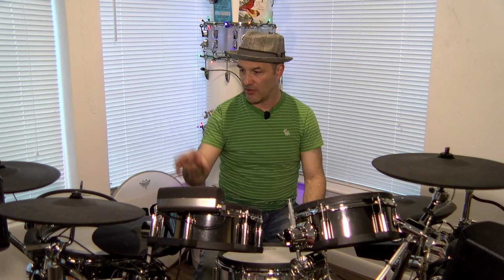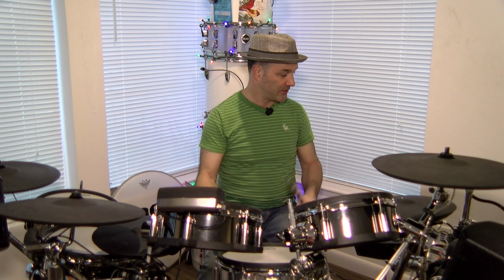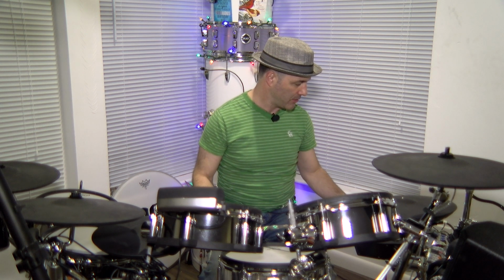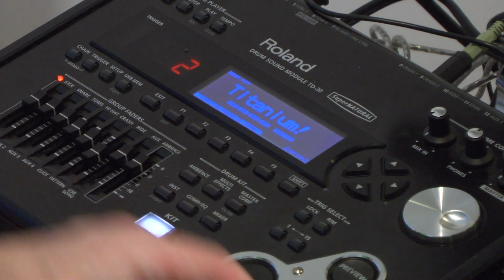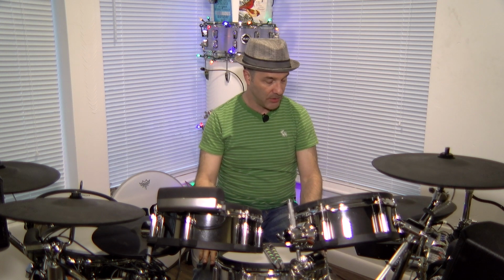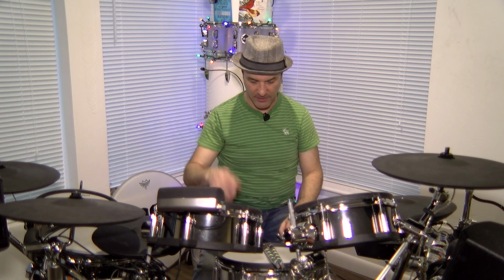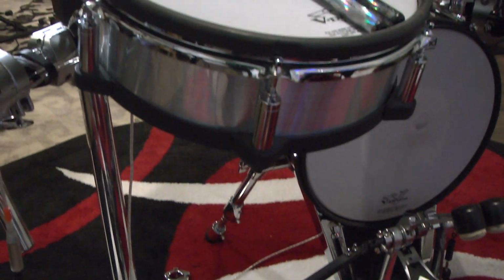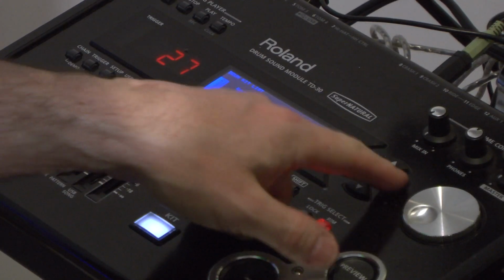UPDATED "TD-50 or TD-30 ...Follow-Up!"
And be sure to follow-up this Follow-Up with "Get more sounds out of your Roland Drum Module (without buying extra triggers)!" , which is here:

I fixed a glitch or two in an earlier version of this vid (thanks for your comments ...even the crappy ones, Bobby!) and reloaded this one.
Again; this UPDATED video is a follow-up regarding some of the questions I received about my first Roland video entitled "To TD-50, or to not TD-50?" which is here:

Thanks again!